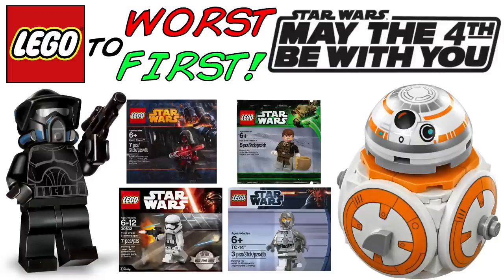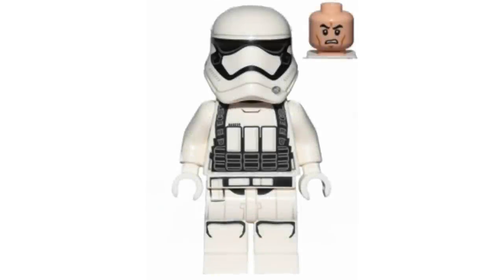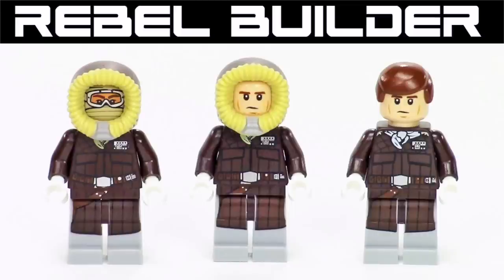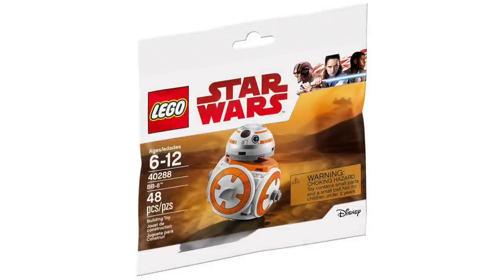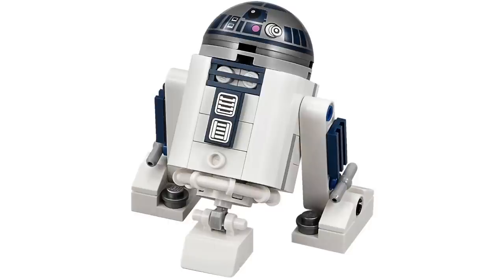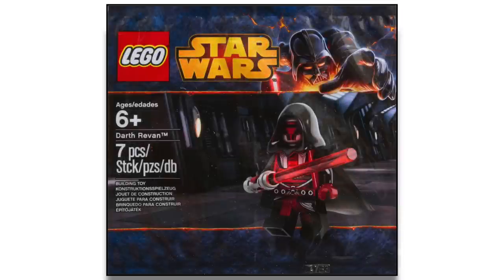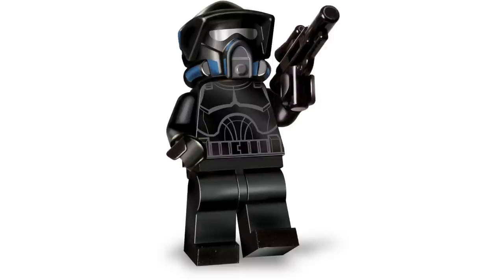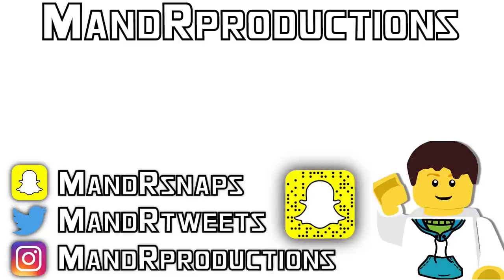LEGO Worst To First | All May The Fourth Be With You LEGO Star Wars Polybags!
This video counts down ALL 8 LEGO Star Wars May the Fourth Promotional Minifigures/Polybag Sets! There have been a couple GREAT figures since the promotion first started in 2011 like the Shadow ARF Trooper and Darth Revan! Make sure you take the poll at 8:54 in the video to vote for your favorite!

Also me!

FAQ

A: Florida